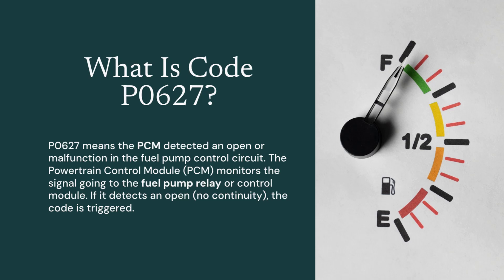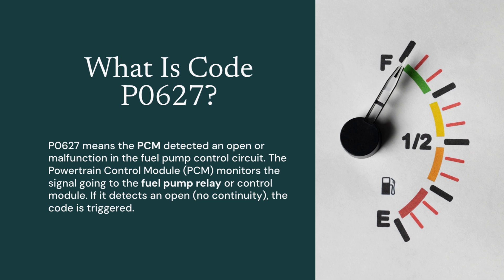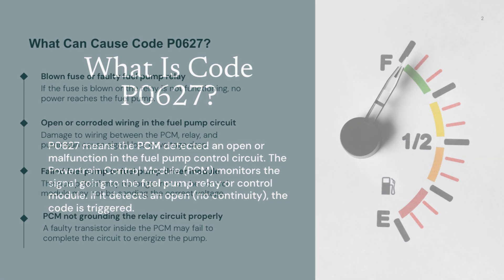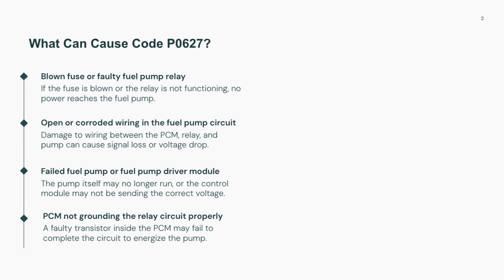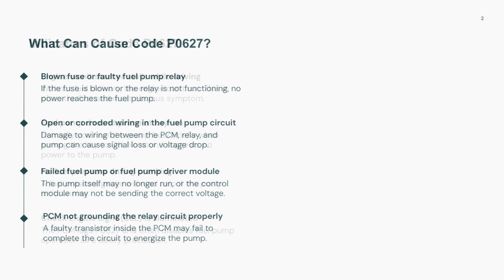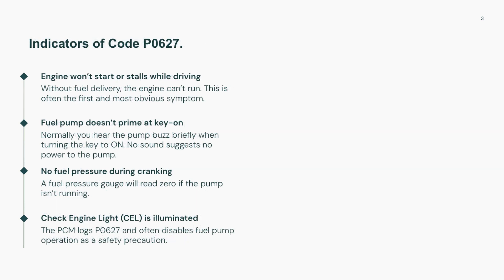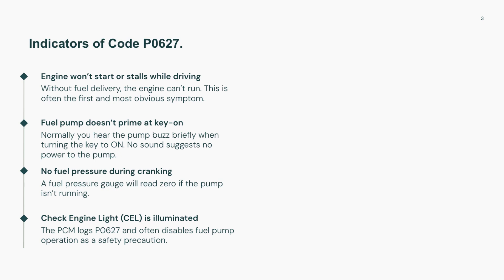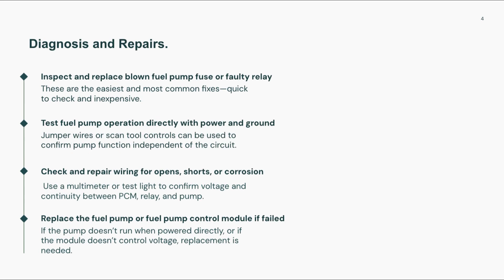P0627: Fuel Pump “A” Control Circuit / Open | Trouble Code: Diagnose Symptom Cause Explain Fix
P0627 Code Explained – Fuel Pump “A” Control Circuit / Open | Causes & Fixes

In this video, we break down what the P0627 diagnostic trouble code means and how to troubleshoot it step by step. The P0627 code indicates a problem with the fuel pump "A" control circuit, usually pointing to an open circuit or electrical fault that prevents proper fuel delivery to the engine.

We cover:

What the P0627 code really means and why it affects your vehicle’s starting and running performance

Common causes, including faulty fuel pump relay, wiring issues, damaged connectors, or a failing fuel pump itself

Symptoms like no-start conditions, engine stalling, poor acceleration, or sudden loss of power

Diagnostic tips and possible fixes to help you safely resolve the issue and get your car back on the road

If you’ve scanned your vehicle and found this code, it’s crucial to address it quickly to avoid being stranded or causing further engine problems.

This video is for educational and informational purposes only. Always consult a certified mechanic or automotive professional before performing repairs. Vehicle systems can vary, and incorrect repairs could result in further damage or safety hazards.